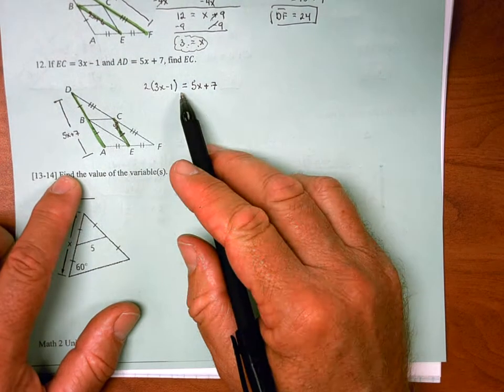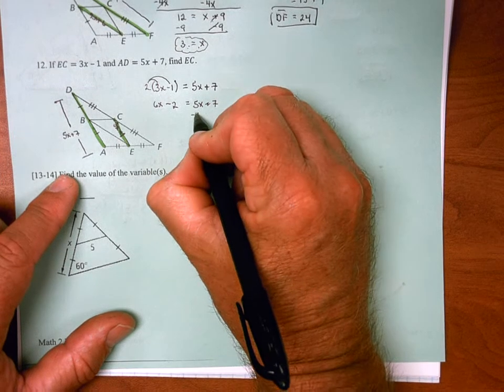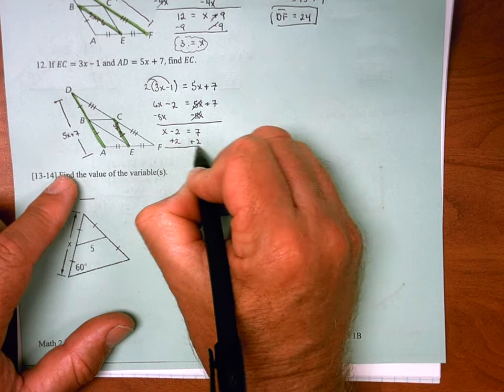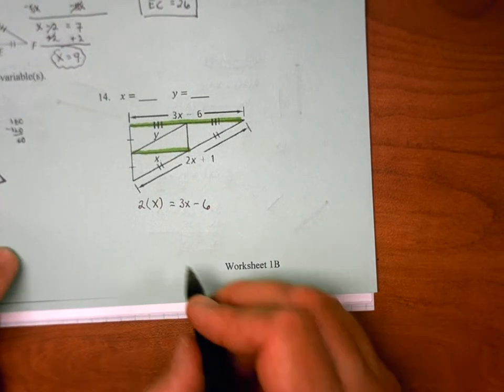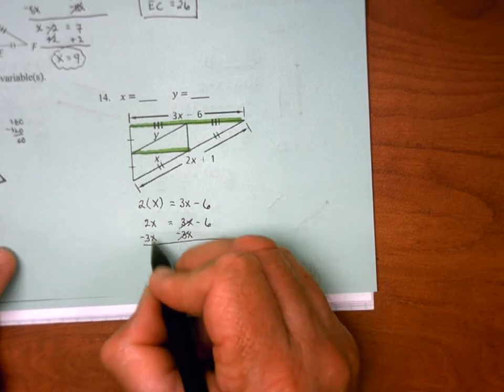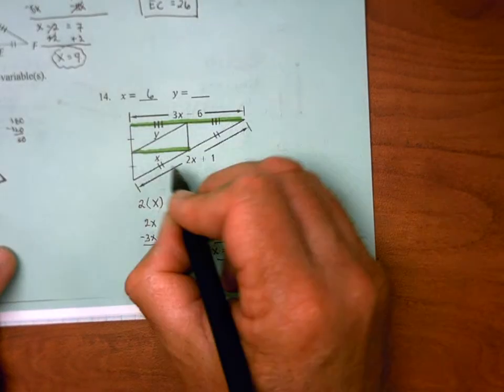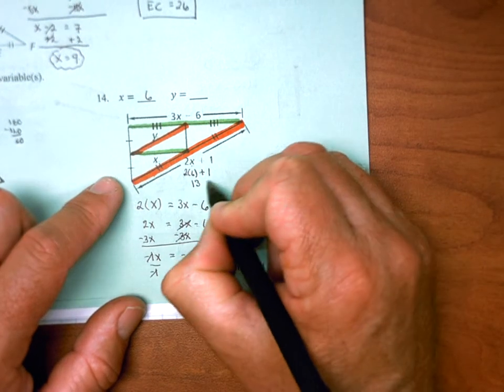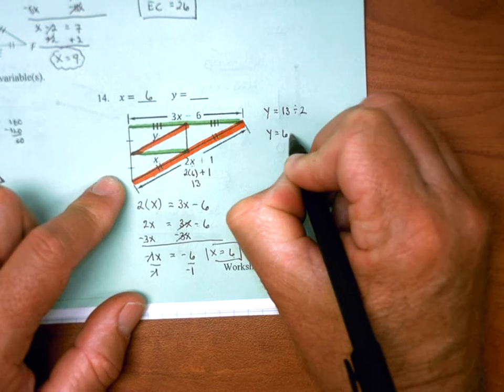Math 2 Unit 4 WS 1B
Mr Trutna
Clovis High School
Math 2
Unit 4 Worksheet 1B #1 - 14